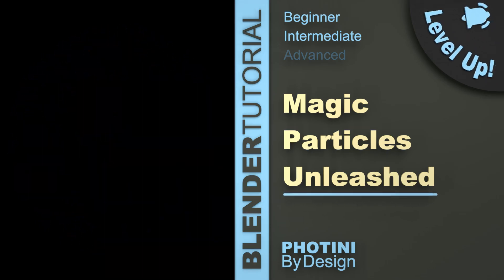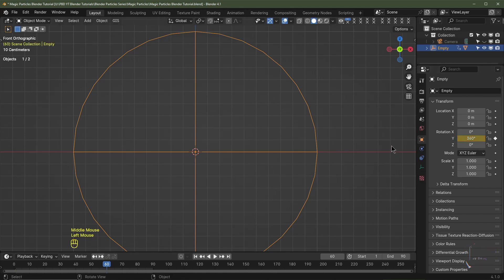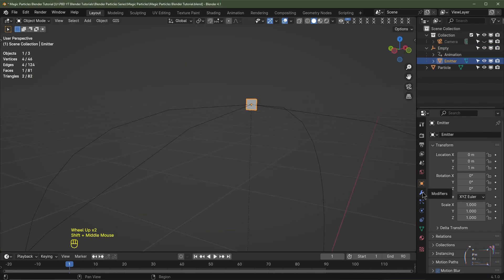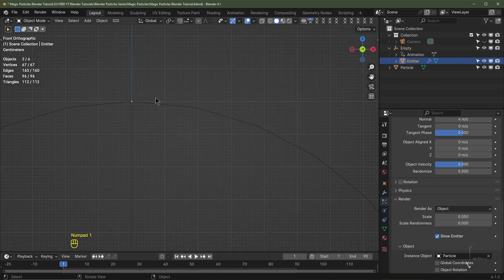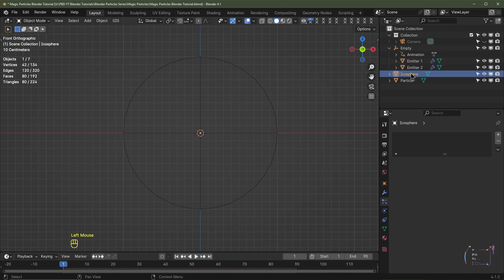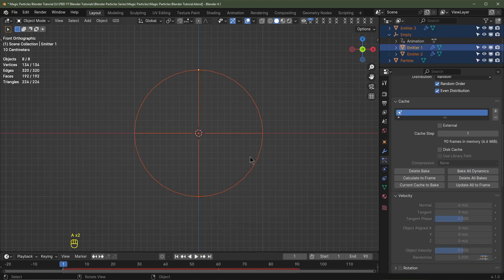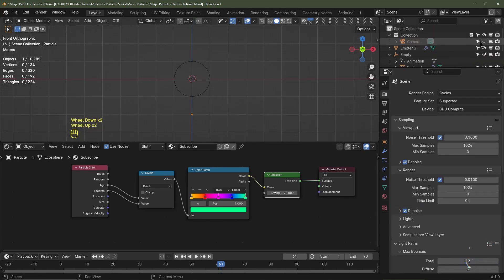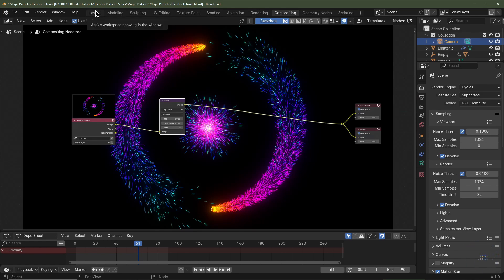Particles Made Easy - Blender Tutorial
Hey folks, in this episode I will show you an easy method of how to make this magic particle simulation in blender. We will be using blender's cycles render engine, particle physics, and basic compositing to achieve the result.

This tutorial only serves as the bare-bone minimum, it's up to you to make it your own. I encourage you to explore, experiment, adapt and improve from what you have learned here.